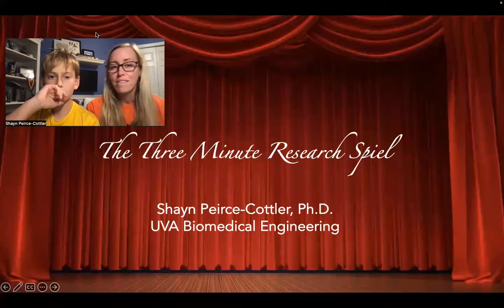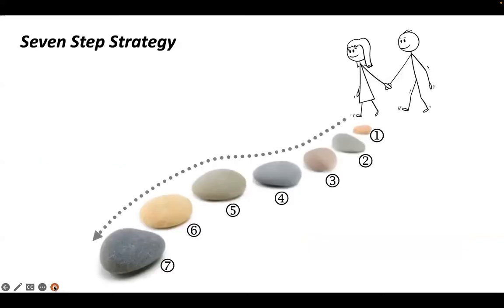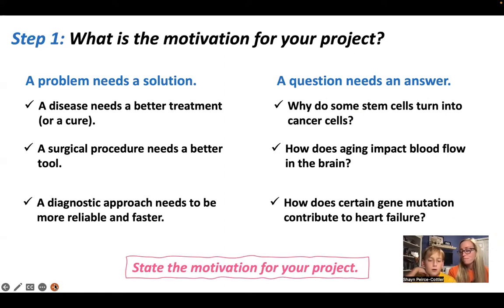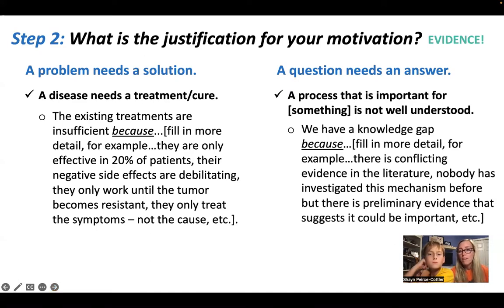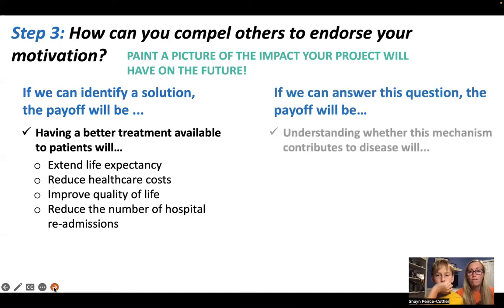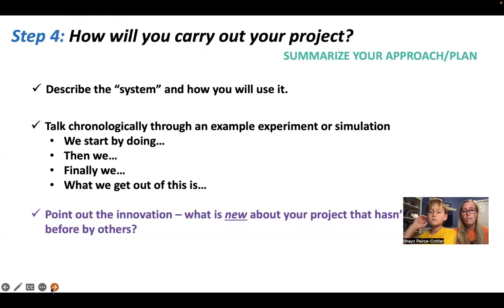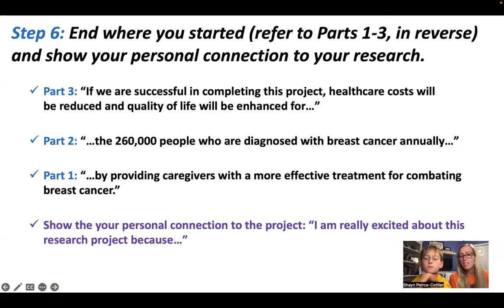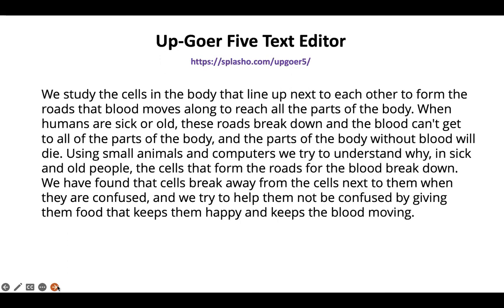iTHRIV Learning Short - The Three Minute Research Spiel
Join iTHRIV Scholar Mentor, Shayn Pierce-Cottler and special guest Matthew Cottler as they discuss the importance of the "Research Spiel" and give a few tips on how to effectively deliver one.